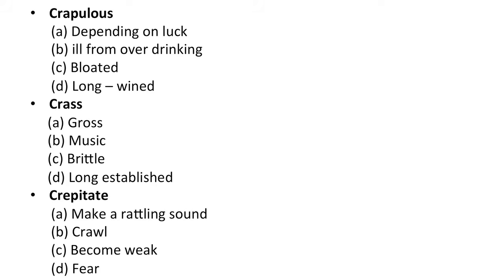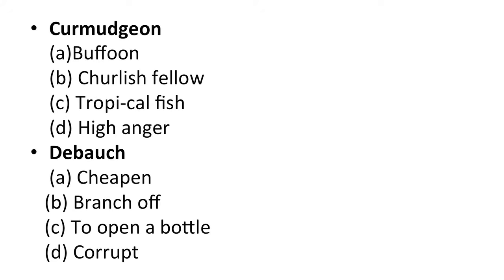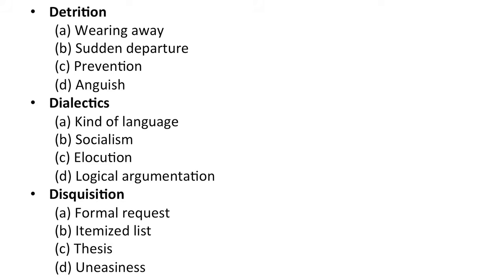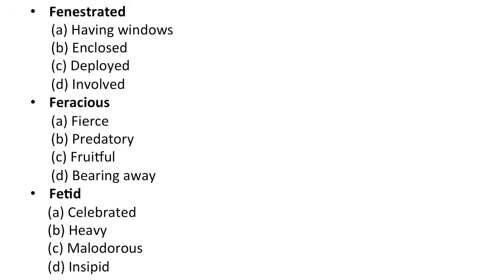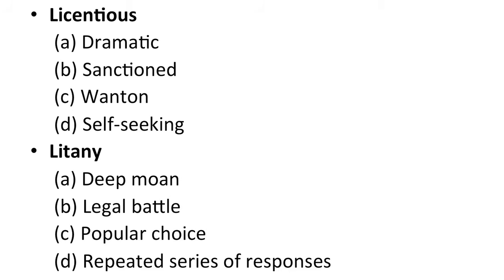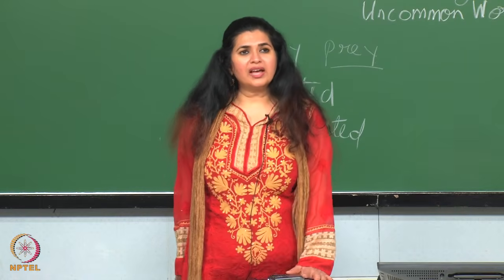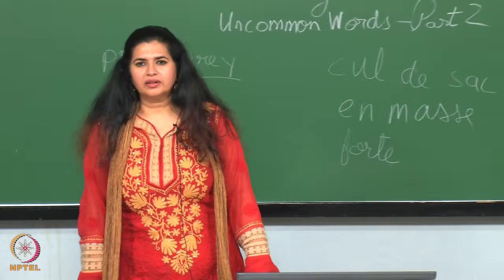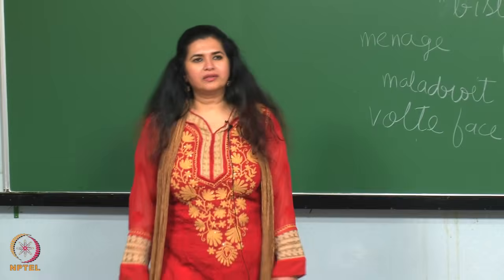Uncommon Words - 2